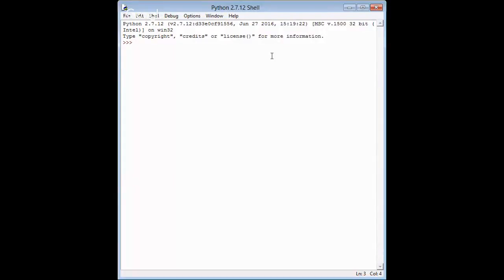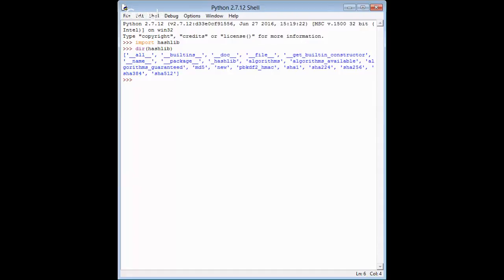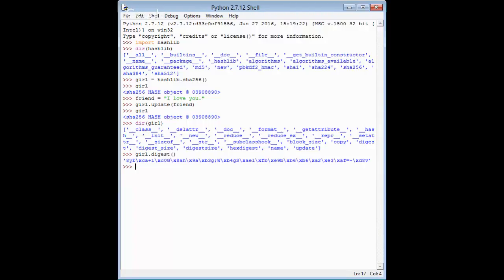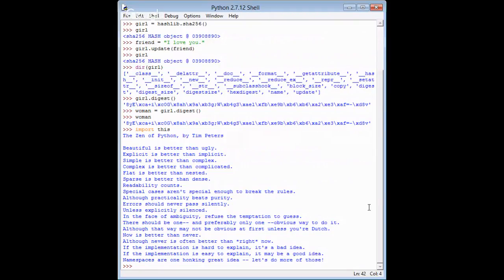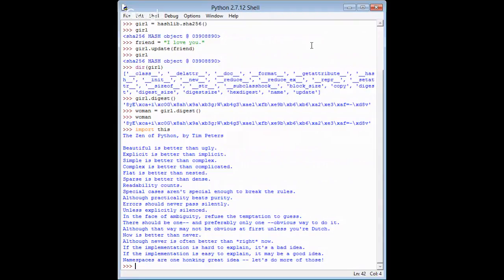How to encrypt a file with Python.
In this segment, we demonstrate the process of writing code on the fly even with limited knowledge of the subject. Special shout out to my inspiration Uchemba. Follow her on Instagram.